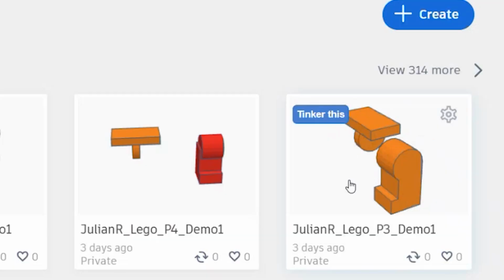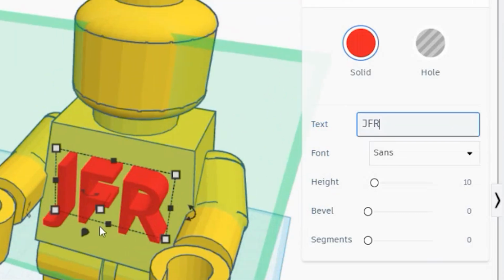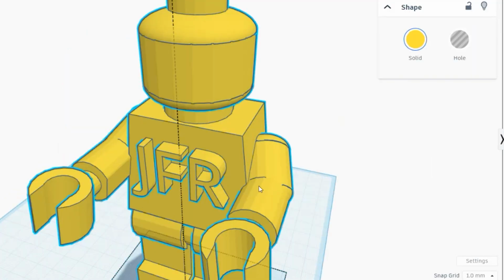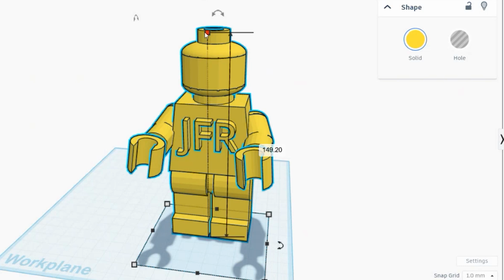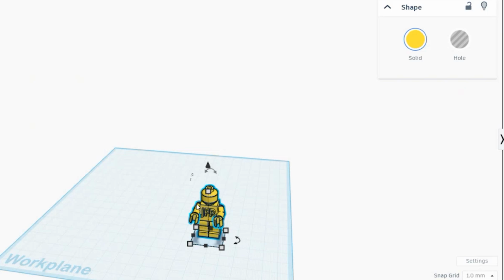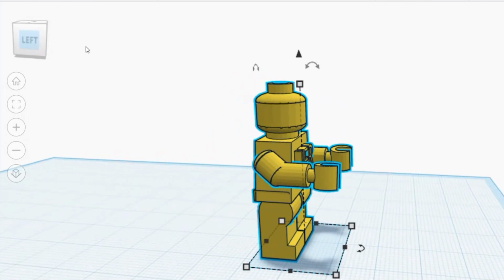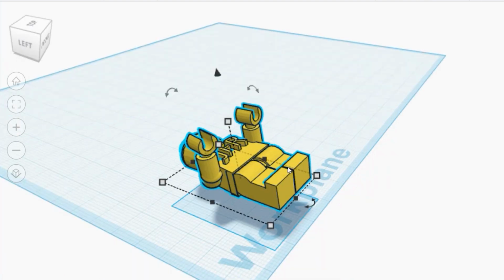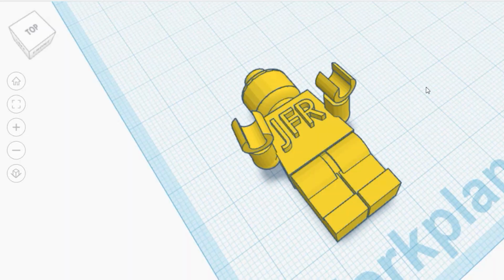Prepare To Print - Lego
In this video, we’ll guide you through the process of preparing a 3D file for 3D printing using Tinkercad. Follow along as we:

    Open and duplicate your project file.
    Select and isolate the best model for printing.
    Add and customize initials on your 3D model.
    Check and adjust the dimensions of your model.
    Rotate the model to minimize support material and optimize print quality.
    Export the final 3D model as an STL file.

Whether you’re a beginner or looking to refine your 3D printing skills, this tutorial covers all the essential steps to ensure a successful print.